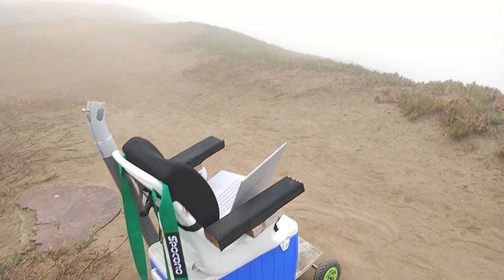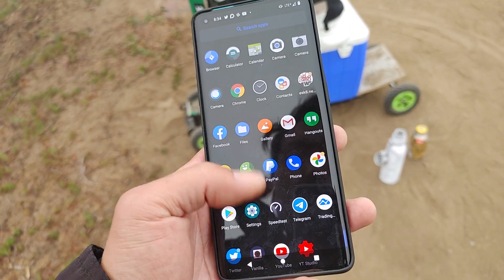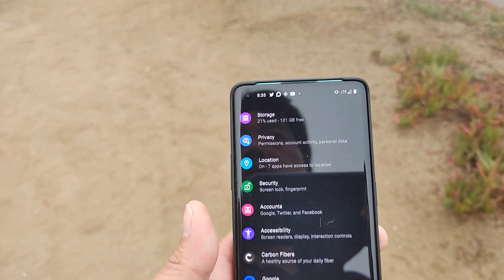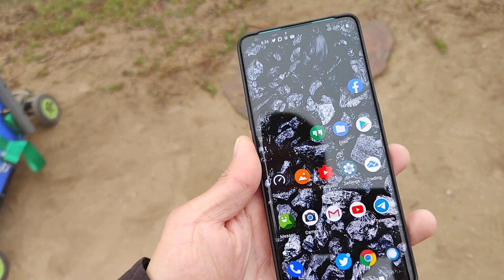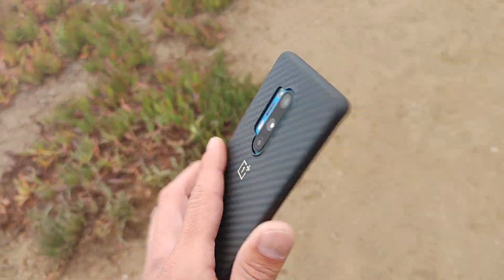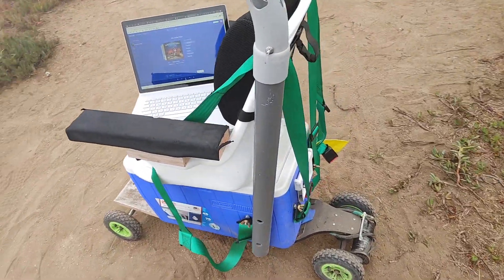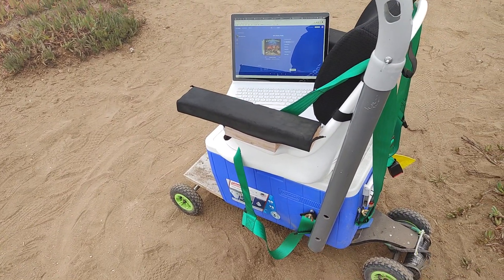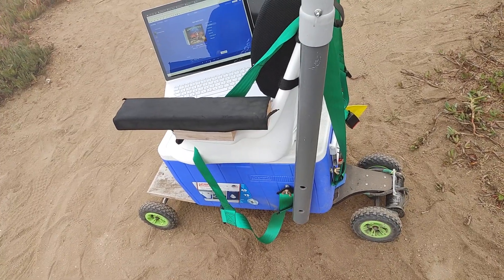Carbon ROM made my OnePlus 8 Pro Faster w/ Better Battery Life!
So I installed Carbon ROM yesterday right after my OnePlus 8 Pro review and the differences are amazing, my phone runs waaaay faster and battery waaaaay longer. Get Carbon ROM here: